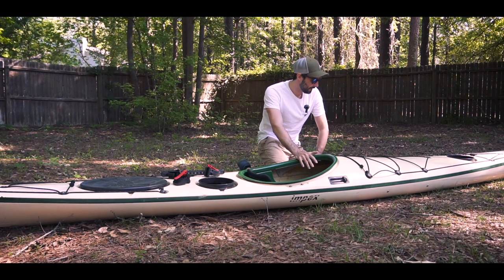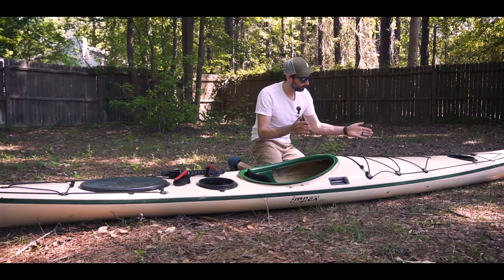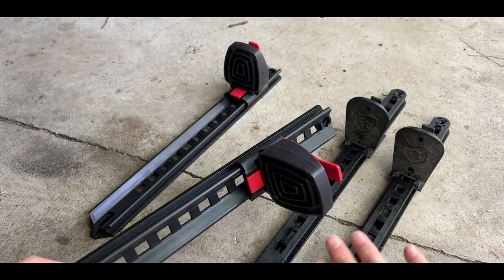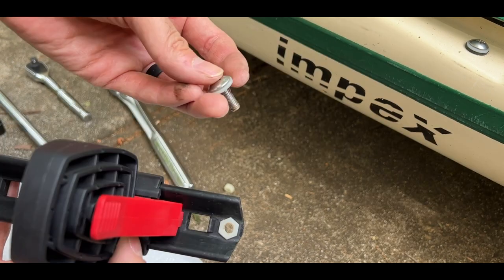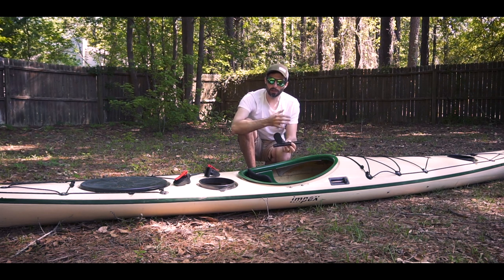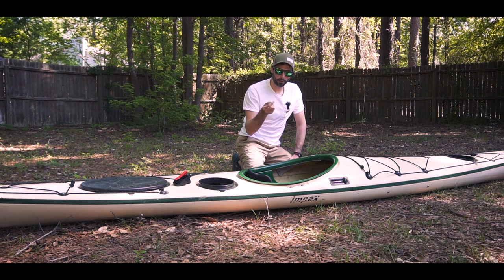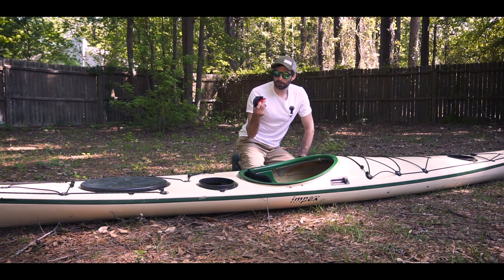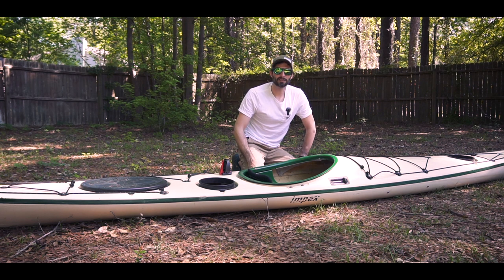Mounting foot pegs / rails on an old kayak - Kayak Hipster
I'm slowly continuing to update the older Impex Outer Island, in this case adding foot pegs back on. A previous owner had removed them and added foam to the bulkhead, meaning that only paddlers of that height would be able to reach the foot rest. By adding the foot pegs back in, paddlers of any height can now jump in to test or paddle the kayak.

Sea-Lect Designs Kayak Recreational Footbrace

I hope it might be helpful to someone looking to do a similar thing.

Cheers!